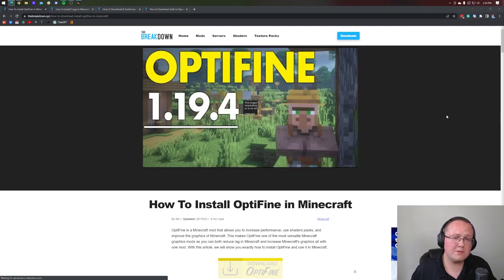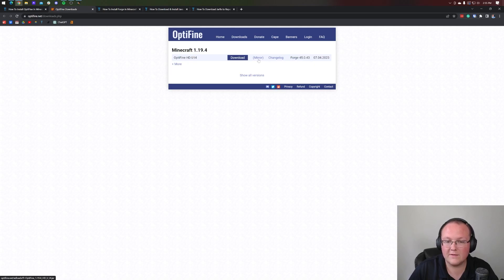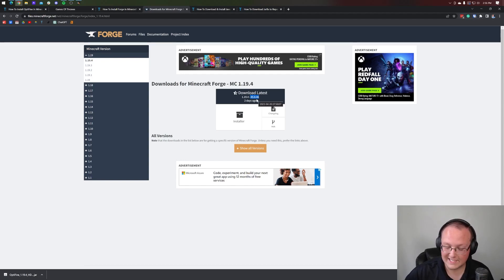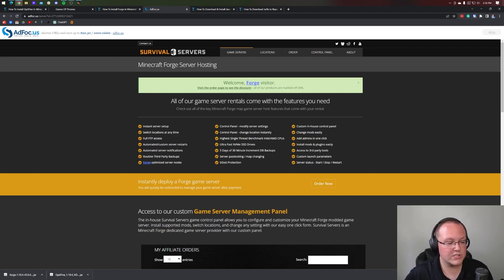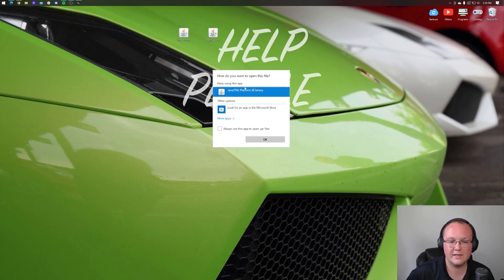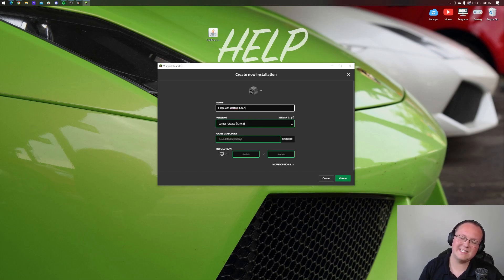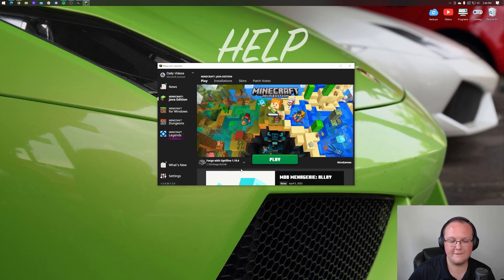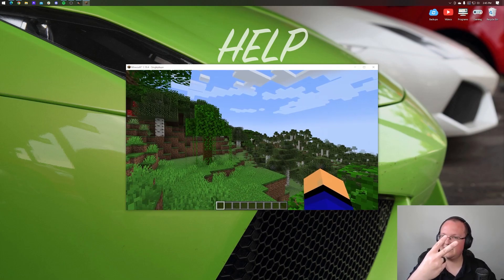How To Use Optifine with Forge (Minecraft 1.19.4)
This video is our complete guide on how to use Optifine with Forge in Minecraft 1.19.4. We go over every step of how to install Optifine with Forge 1.19.4. From where to download and Optifine and Forge to how to add Optifine to Froge 1.19.4 and start using Optifine with other Minecraft Forge mods, it’s all covered in this video!

About this video: In this video, we show you how to use Optifine with Forge in Minecraft 1.19.4. By using Optifine with Forge 1.19.4, you will be able to get all of Optifine’s features like better FPS, shaders, improved graphics, and more while also being able to install other mods. This is great as Optifine can help reduce lag with other mods as well as make mods look more visually appealing with shading and graphical enhancements.

First things first, we need to download Optifine 1.19.4. You can find a link to download Optifine in the description above. This will actually take you our website where you can click the “Download Optifine” link to go to the official Optifine download page. On this page, make sure the 1.19.4 version is there, and click the ‘mirror’ link next to the 1.19.4 version of Optifine. Finally, click the “Download” button to start downloading Optifine 1.19.4. You may need to keep or save Optifine, depending on your browser.

We will also need to download and install Forge 1.19.4. The process of install Forge for Optifine 1.19.4 is the same as for any other Forge 1.19.4 mod. Luckily, we have a complete guide on how to get Forge for Optifine in the description above. It even goes over all of the potential issues you may have when installing Optifine with Forge 1.19.4.

After you have Optifine download and Forge 1.19.4 installed, we can move on to how to install Optifine with Forge in Minecraft 1.19.4.  To do thisf, you need to find your Minecraft mods folder. Open the Minecraft Launcher, click on the "Installations" tab at the top, hover over your Forge profile, and click on the folder icon that appears. This will open the .minecraft folder. Inside the .minecraft folder, locate the "mods" folder. If you don’t have a mods folder, create one and name it "mods".

Now, move the Optifine 1.19.4 file you download into the “mods” folder. It’s that easy to install Optifine with Forge 1.19.4. You will also add any other mods you want to use with Forge and Optifine 1.19.4 to this mods folder as well.

To actually use Optifine with Forge, open the Minecraft Launcher and select your Forge profile using the arrow next to the Play button. Then click "Play" to launch Minecraft with Forge and Optifine installed. You may need to confirm you are playing modded Minecraft. This is completely normal.

Once you're in the game, you can access Optifine's settings by going to "Options" and then "Video Settings." Here, you can adjust various graphical settings, enable or disable new features, and tweak performance options to optimize your Minecraft experience.

It is also worth noting that Optifine with Forge 1.19.4 will not appear in the Mods section in game. The only way to know Optifine is installed with Optifine is by checking Optifine’s settings.

And there you have it! You now know how to use Optifine with Forge in Minecraft 1.19.4. If you have any questions or issues with adding Optifine to Forge 1.19.4, please leave a comment below, and we'll do our best to help.